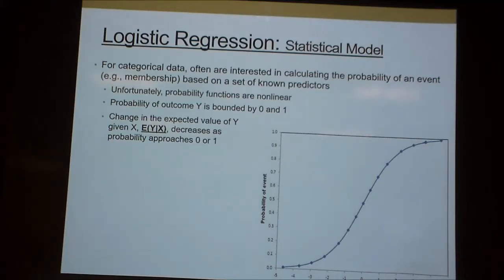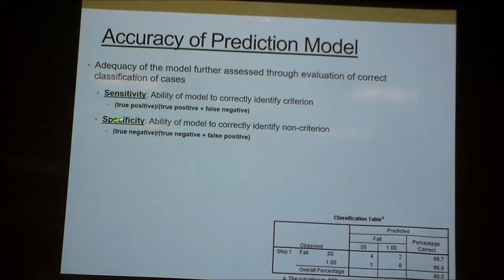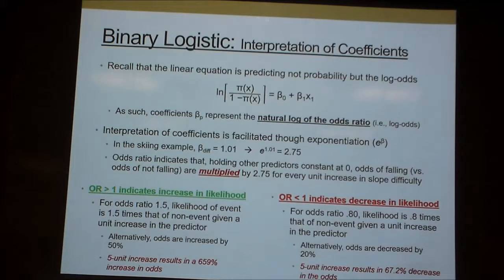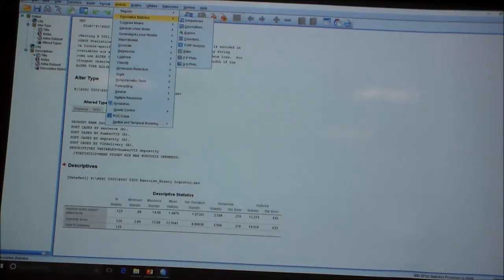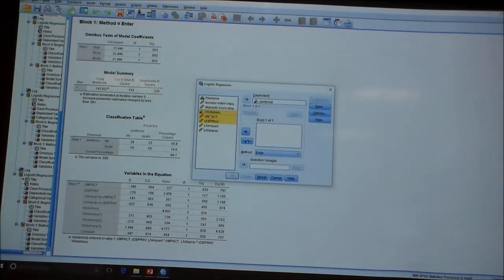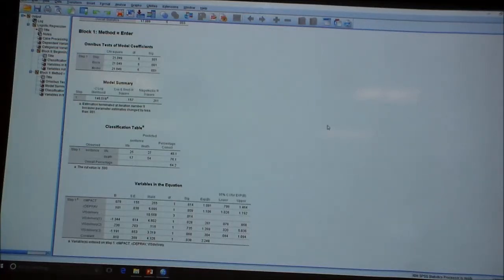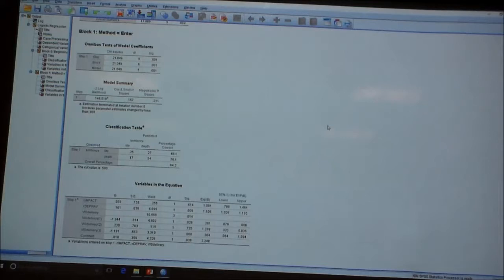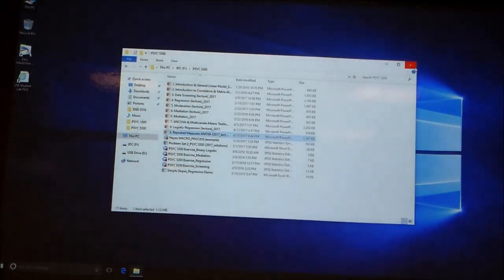Logistic Regression, Pt II (Psyc 5300 Lecture 11)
Psyc 5300 Lecture 11, S17, 4/17/2017